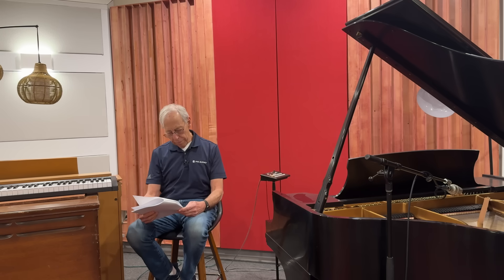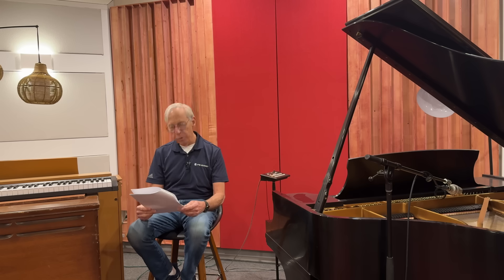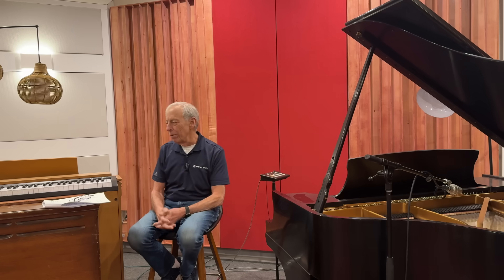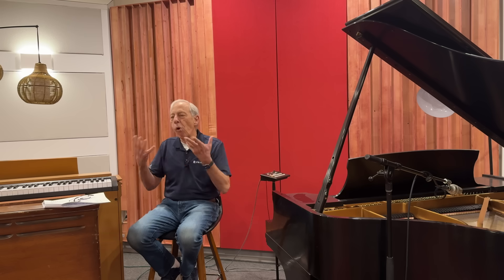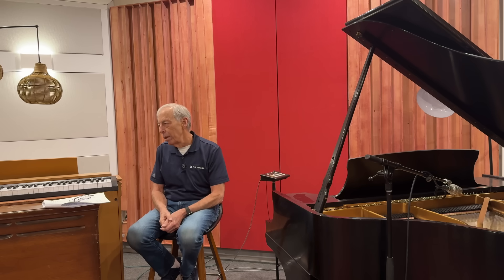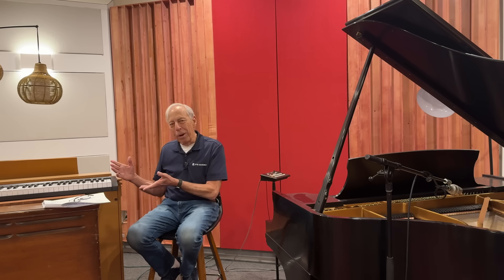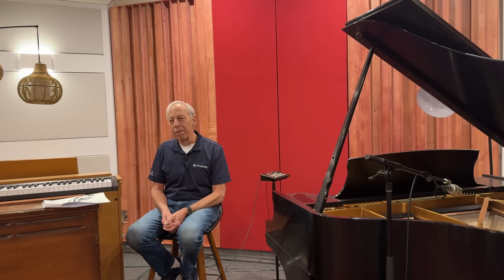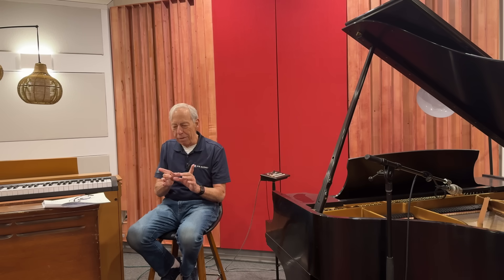Tubes in preamplifiers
PS Audio has a long history and relationship with vacuum tubes.